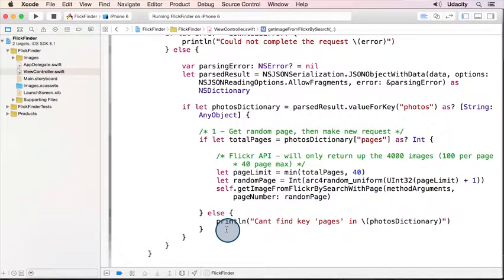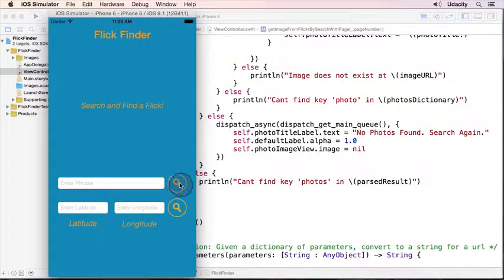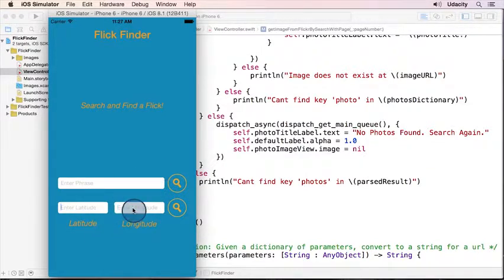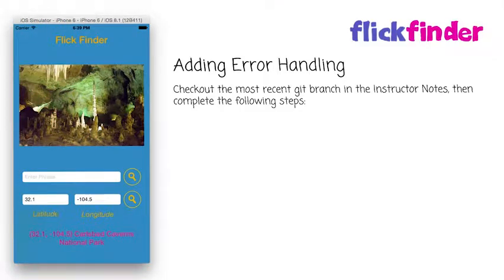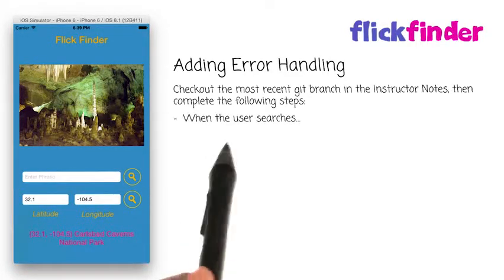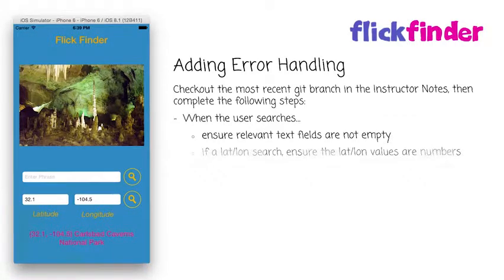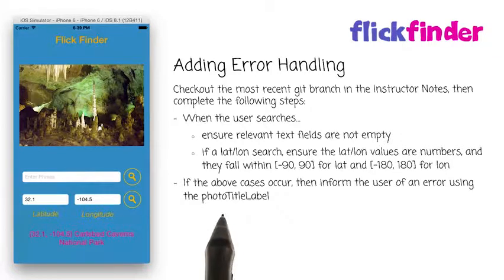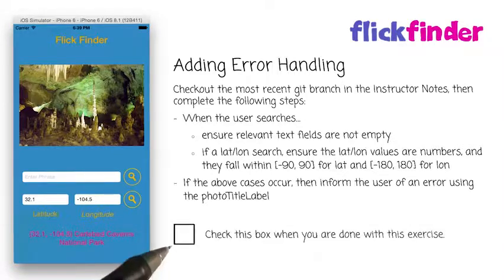2 22 Adding Error Handling